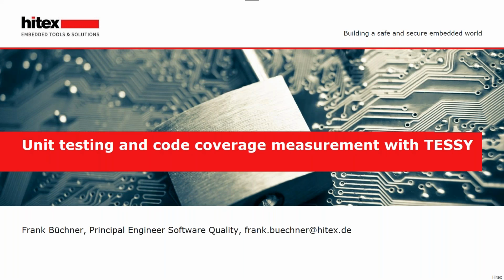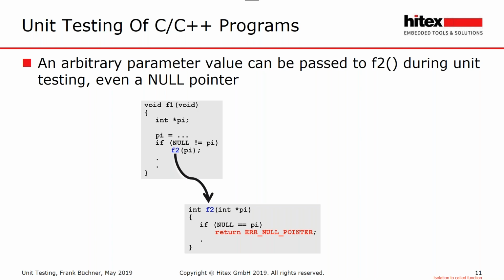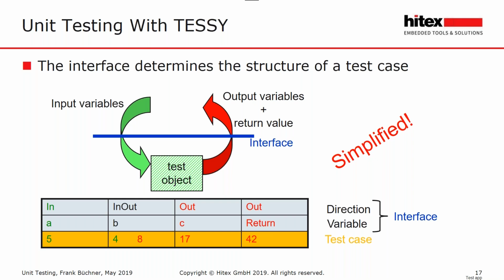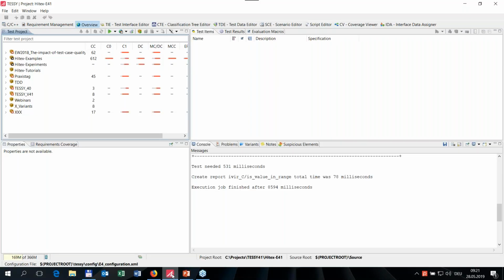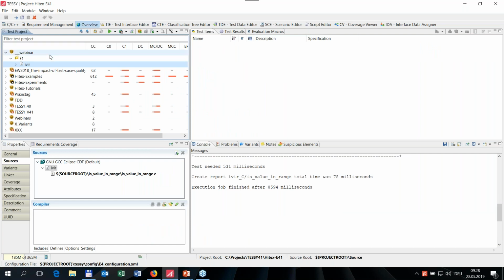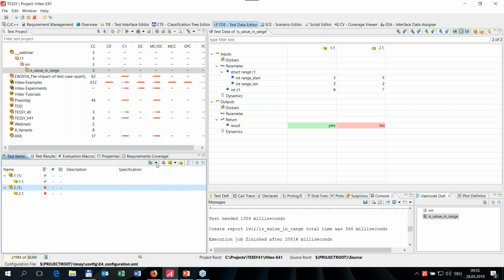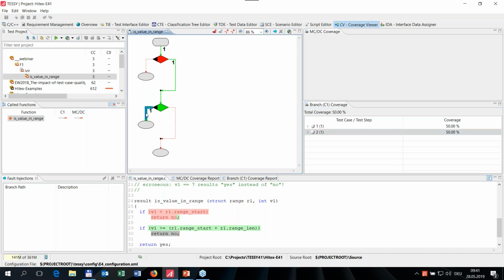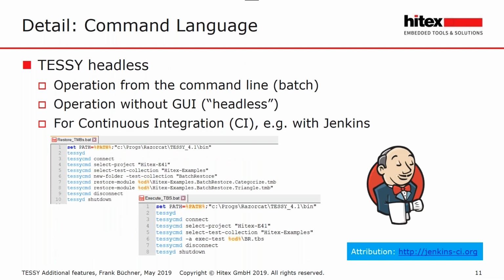Unit testing for safety-critical applications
This webinar from Hitex explains unit testing (What is a unit of a C/C++ program? What is the interface of a unit?) and the unit testing is demonstrated using the unit testing tool TESSY. Participants learn how unit testing is performed; how a test case looks like and how easy it is to generate a test report. The duration of the webinar is about 40 minutes.